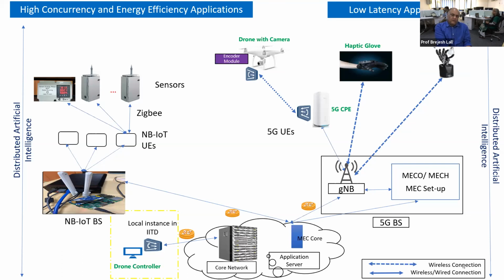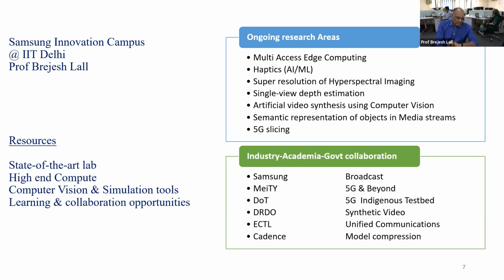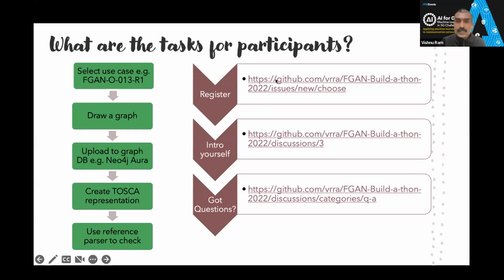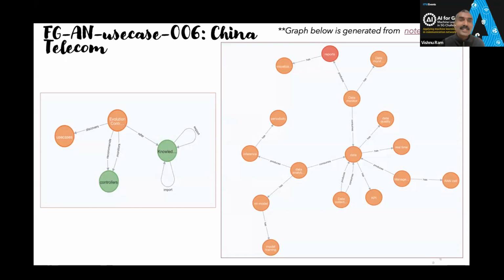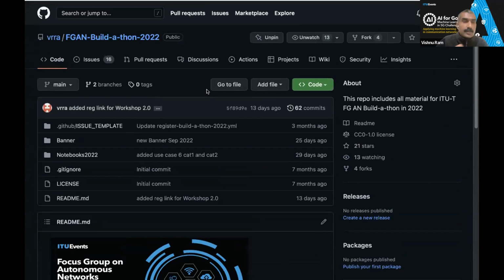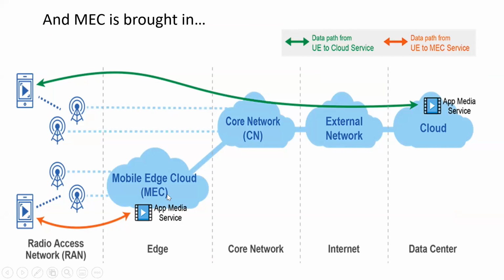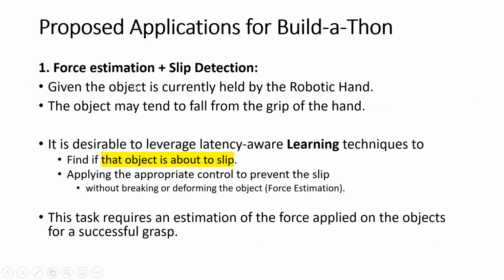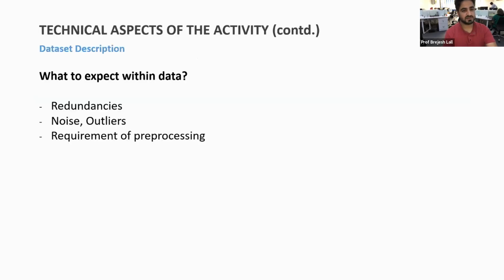July Webinar: Build-a-thon: AI/ML driven Low Latency Closed Loop Control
Overview of the Challenge

To provide a platform for students and professionals in India to participate in
global pre-standards activity and build-a-thon challenge related to AI/ML in
5G

Four-month long activity to be carried out in phases

Contribution to standards (including technical reports, publications)

Registered teams to get continuous support from mentors from IIT Delhi

F2F workshop in August end, with India and EU experts on-board

Winning team to get “Free Study visit to EU”

Registrations open (link in chatbox as well in flyer), closing on 21 Oct, 2022

Agenda:
1) Introduction to the activity and its Phase by Prof. Brejesh Lall, IIT Delhi (0:05:25 —0:24:35)
2) Background of Build-a-thon in India and a Global competition by Mr. Vishnu Ram, ITU Consultant (0:27:50 —0:59:45)
3) Brief about the problem statement for this Build-a-thon by Prof. Arzad Alam Kherani, IIT Delhi (Adjunct Faculty) [1:00:10—1:18:25]
4) Technical aspects of the Build-a-thon activity Mr. Muneeb
(Research Scholar) [1:20:05—1:27:32]